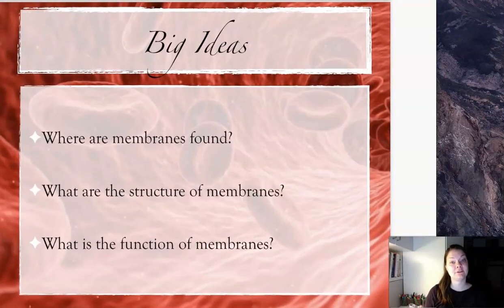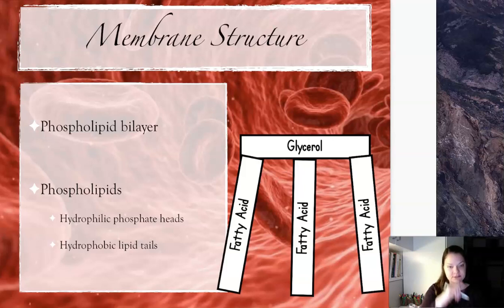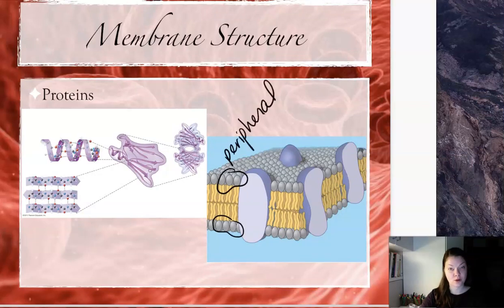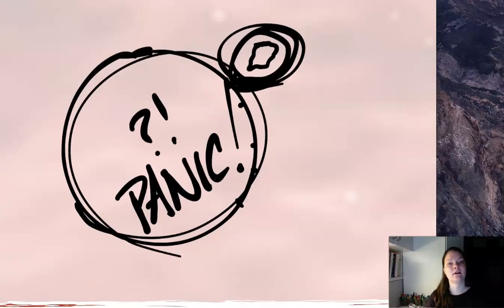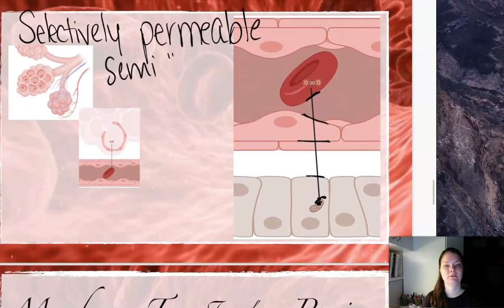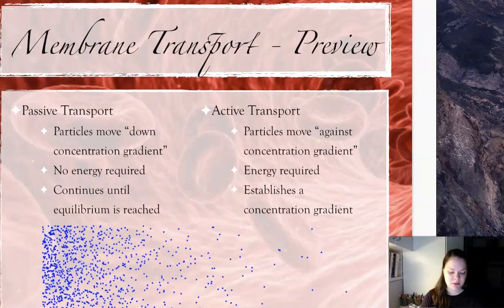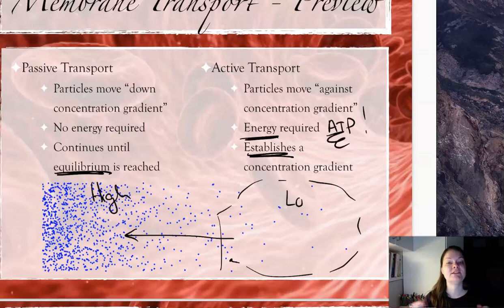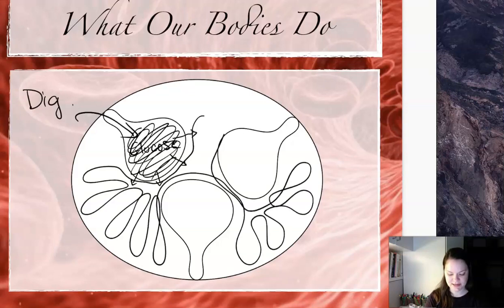4 7 Cell Membranes and Transport